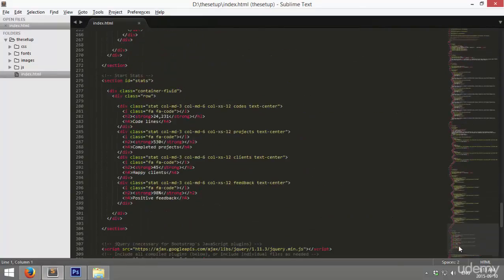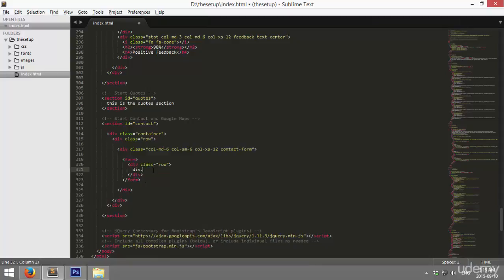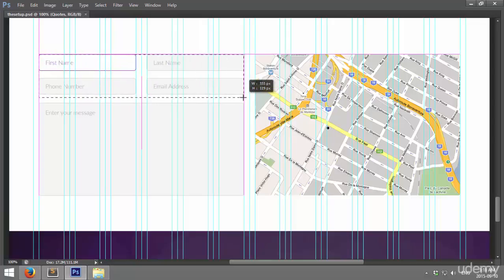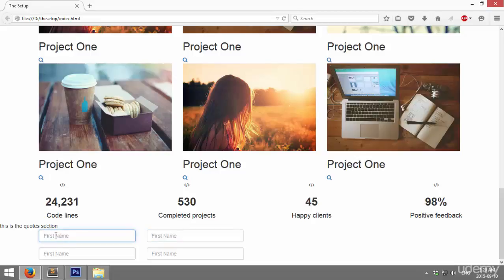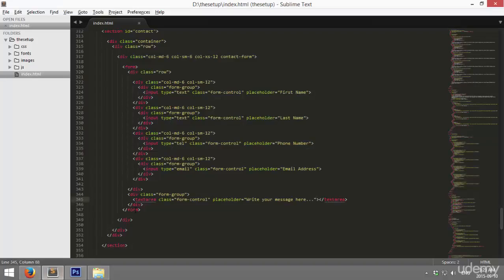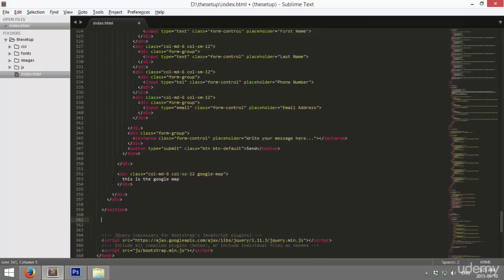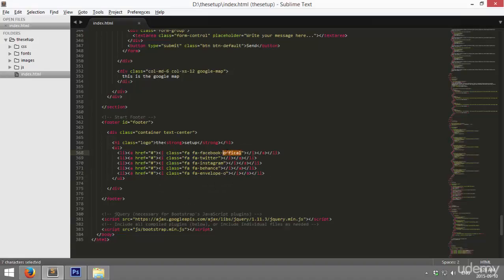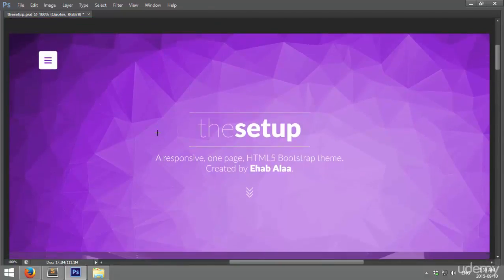Psd to responsive html5 lesson 6